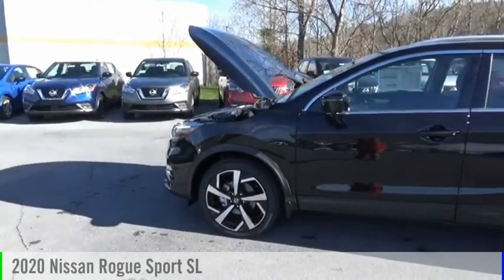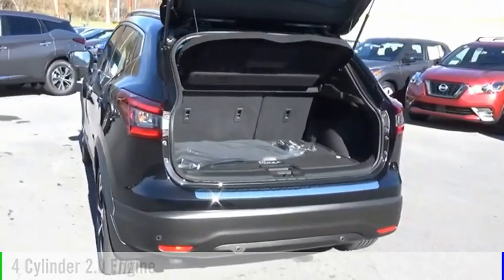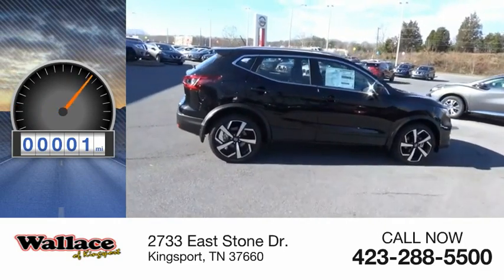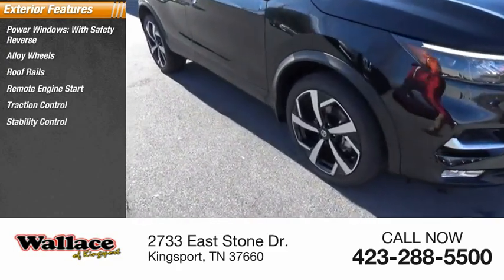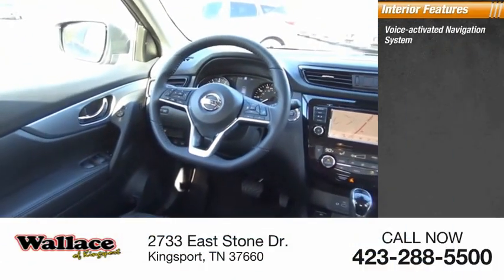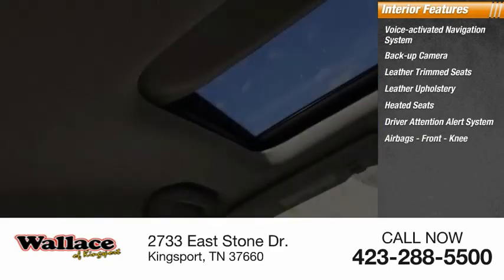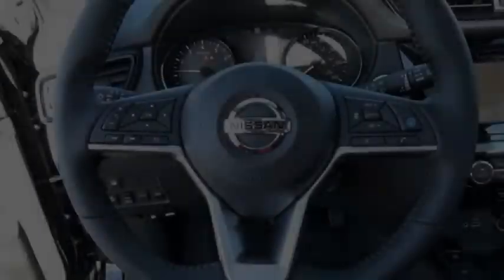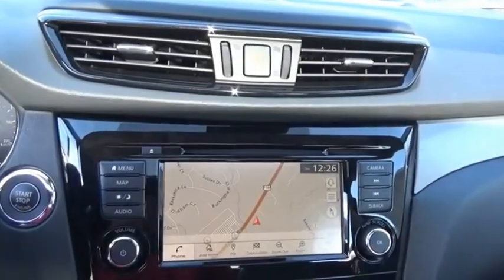2020 Nissan Rogue Sport Kingsport TN N6156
2020 Nissan Rogue Sport SL

2733 East Stone Dr.

Magnetic Black Pearl 2020 Nissan Rogue Sport SL AWD CVT with Xtronic 2.0L DOHC24/30 City/Highway MPG